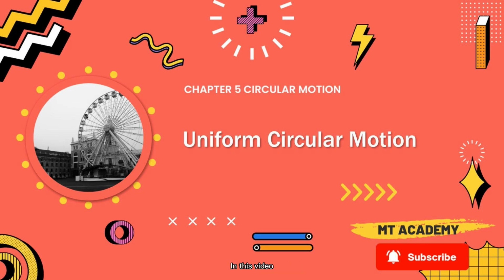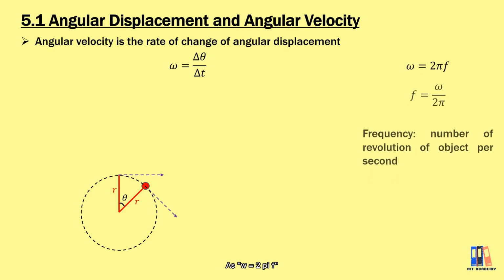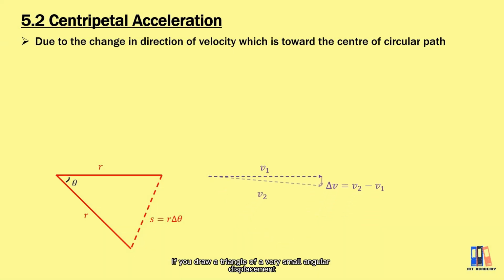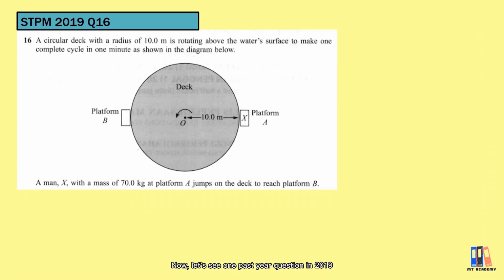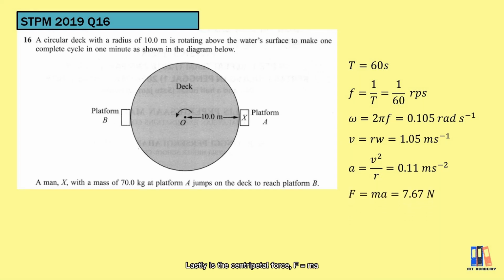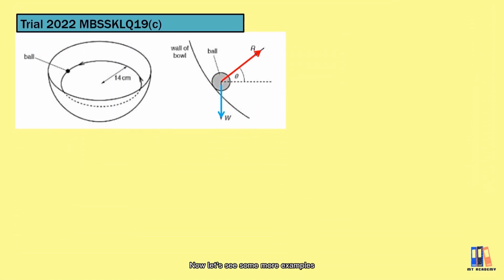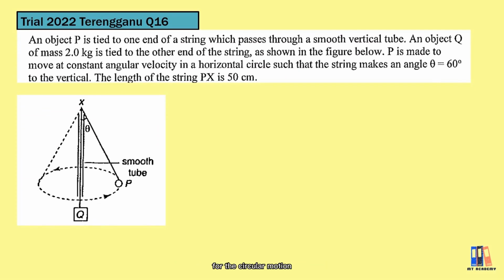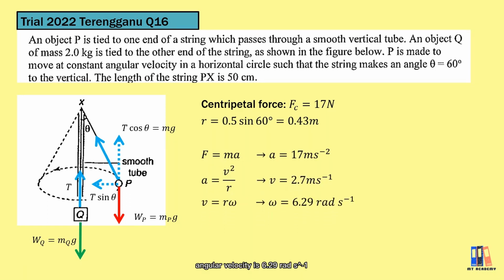Circular Motion: Uniform Circular Motion | STPM Physics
Circular motion is another type of motion where object continuously change its direction of motion, and moves along a circumference of a circular path. Angular variables are introduced in this case, which include angular displacement, angular velocity, centripetal acceleration and centripetal force. For uniform circular motion, magnitude of velocity is always constant, but the direction is constantly changing. There is always resultant force toward the center of circular path that cause the circular motion, which is briefly discussed in few examples in this video.

0:00 intro
0:15 angular displacement and angular velocity
1:19 frequency and period
1:42 linear velocity
2:03 centripetal acceleration
3:13 centripetal force
3:48 Ex 1: STPM 2019 Q16
5:10 Ex 2: STPM 2015 Q6
5:46 more example: Trial 2022 MBSSKL Q19c
6:29 more example: Trial 2022 SMKTK Q19b
7:01 Ex 3: Trial 2022 Terengganu Q16
8:22 thank you